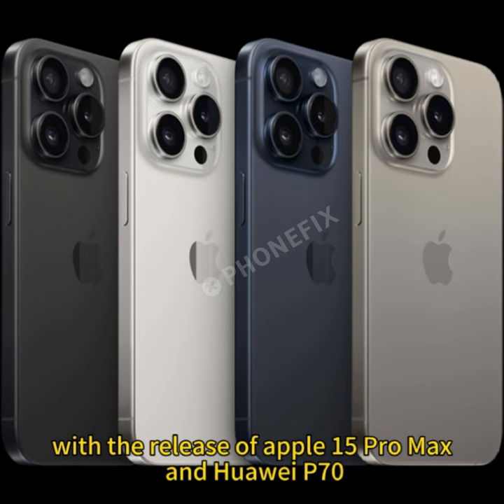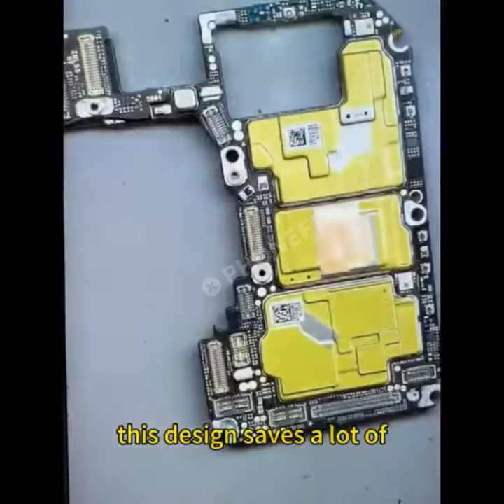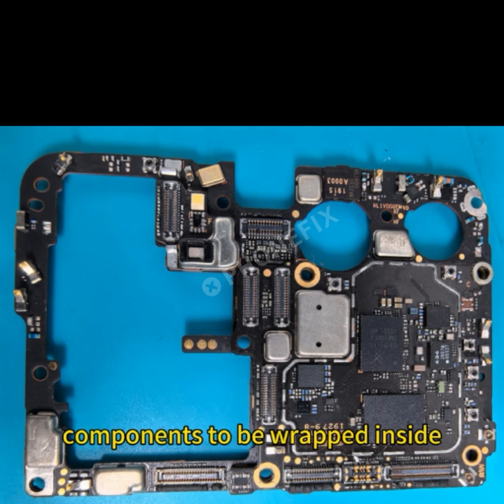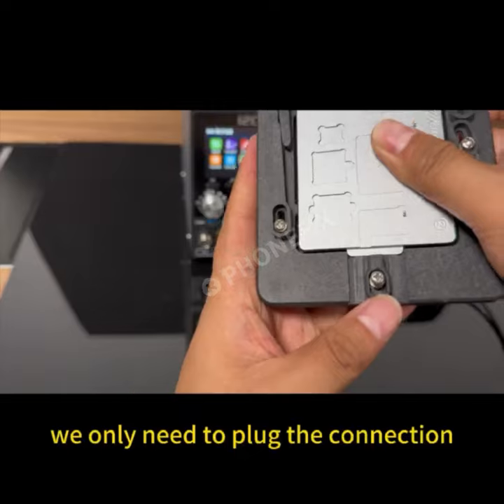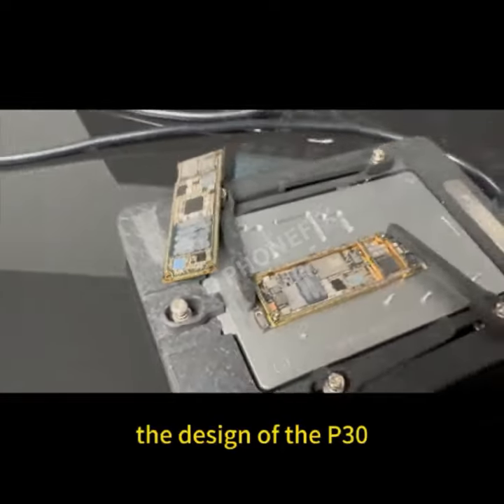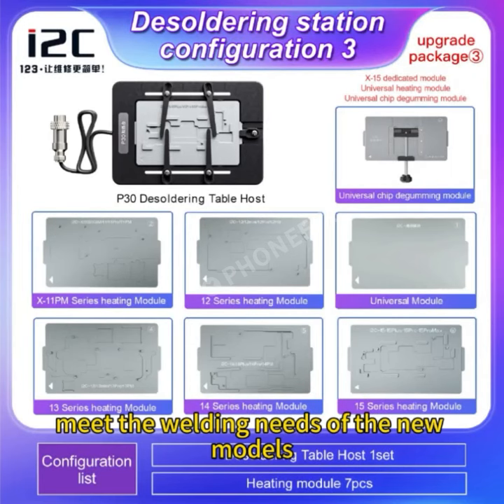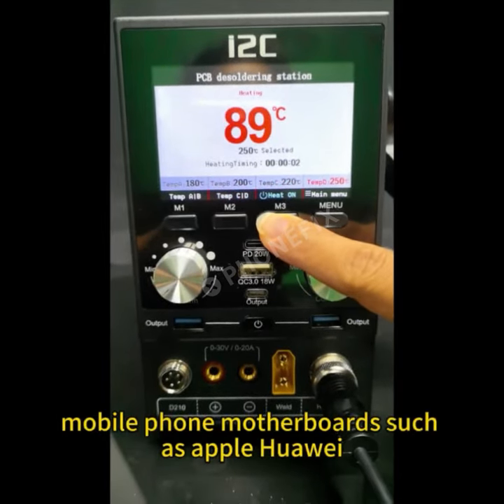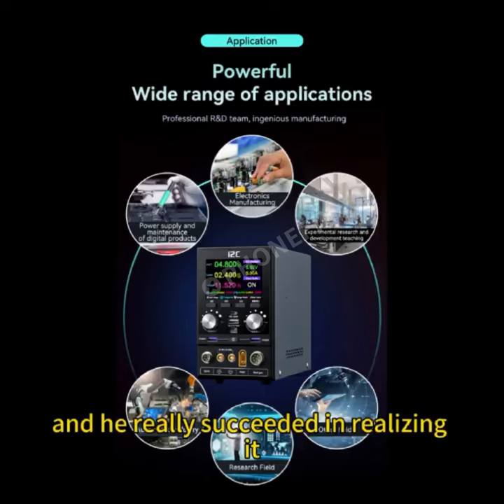i2C P30 Power Supply Desoldering Function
i2C P30 multi-function digital power supply including power supply, hot air gun, soldering iron, battery spot welder, screen heating separator, motherboard heating platform, one-click boot cable, power box, diode measurement, etc.